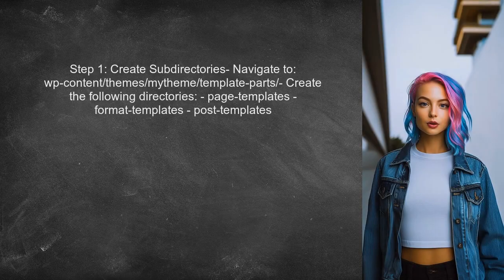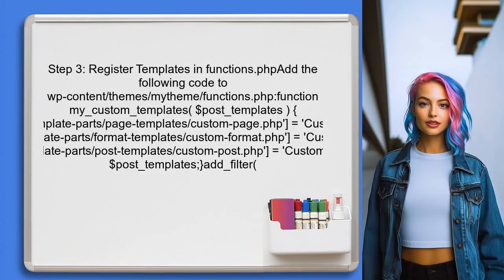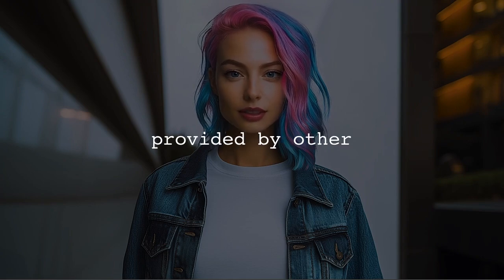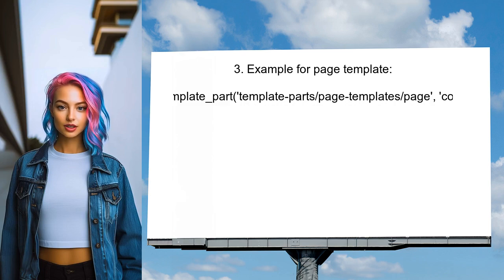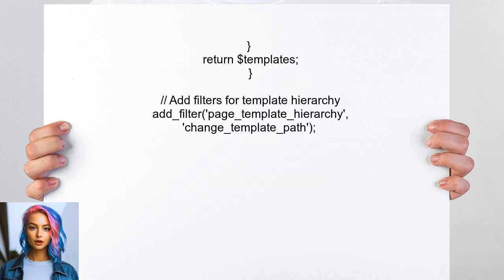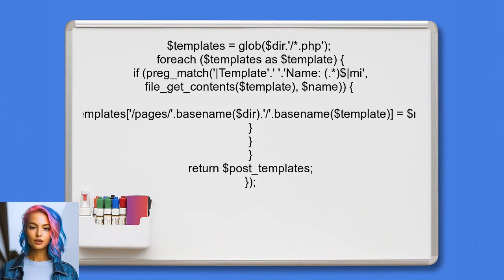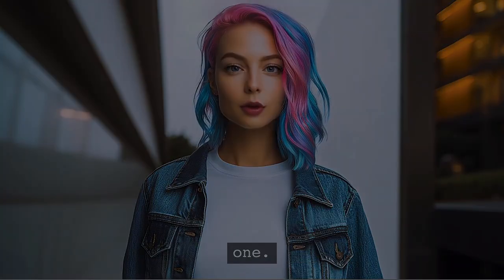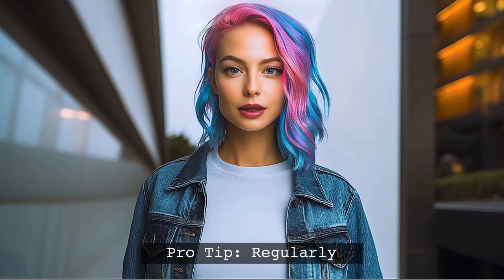How to Use WordPress Template Files in Subdirectories: A Complete Guide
In this comprehensive guide, we’ll explore the ins and outs of using WordPress template files in subdirectories. Whether you're looking to enhance your website's functionality or streamline your design process, understanding how to effectively manage template files is crucial. Join us as we break down the steps, tips, and best practices to help you navigate this essential aspect of WordPress development.

Today's Topic: How to Use WordPress Template Files in Subdirectories: A Complete Guide

Related to